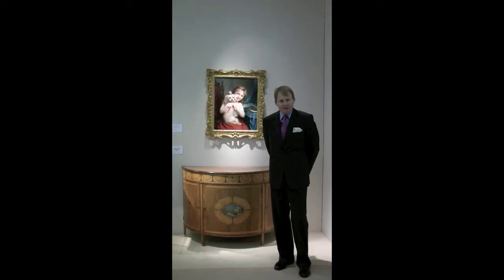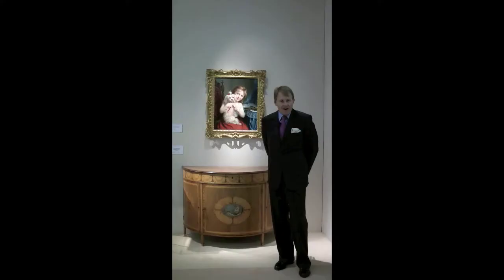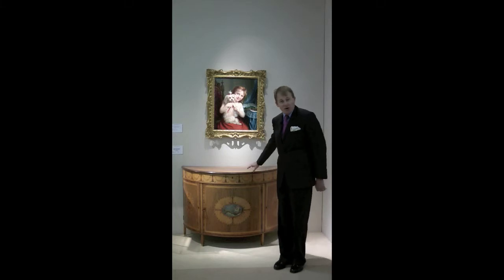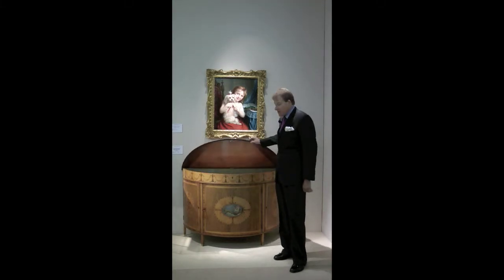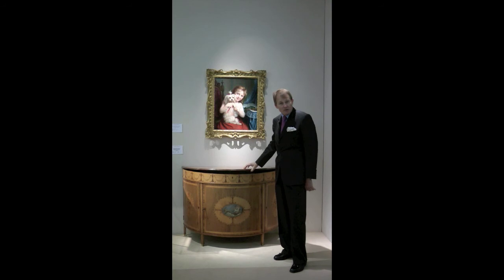A George III Polychrome-Decorated Rosewood, Sycamore, Holly and Marquetry Demi-Lune Commode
Featuring Frank Partridge